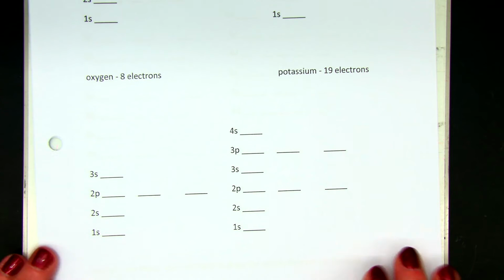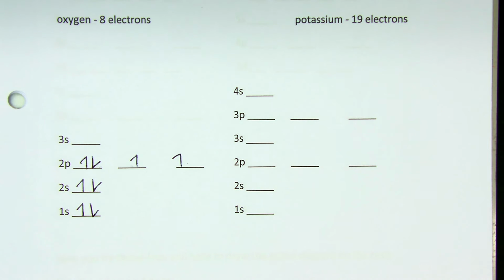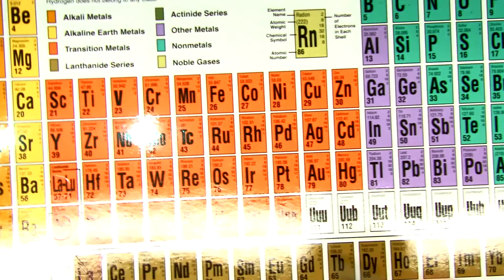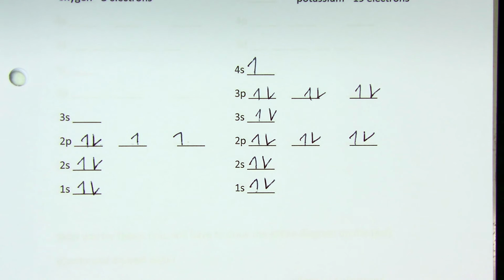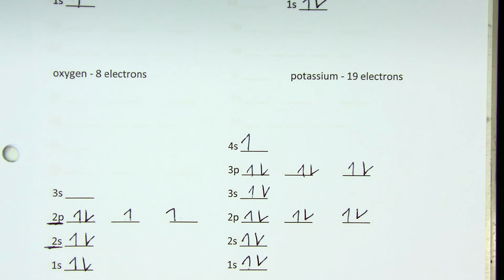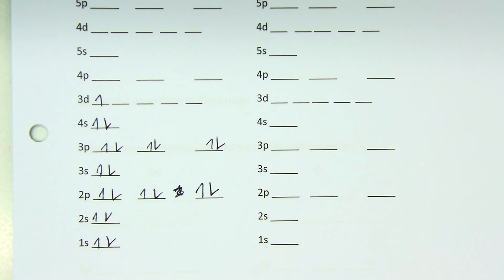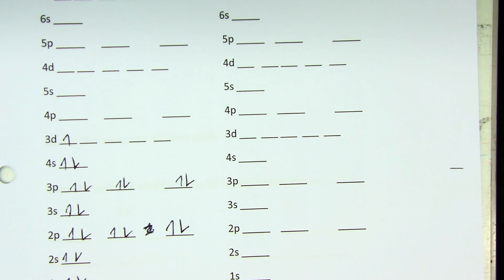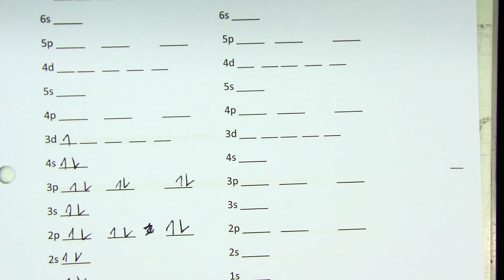Chapter 7 14